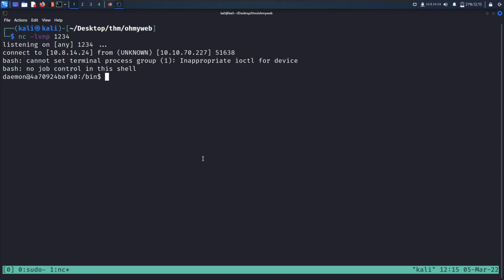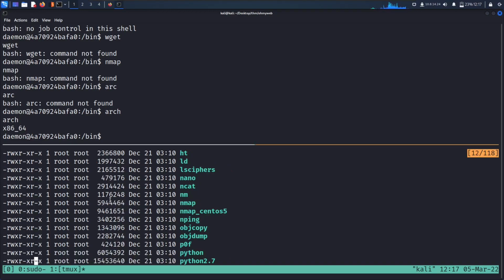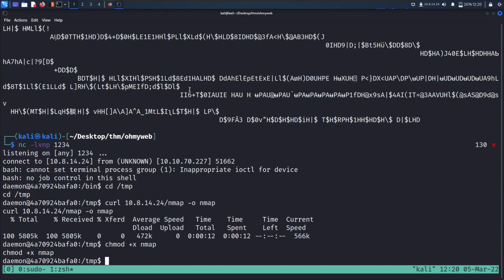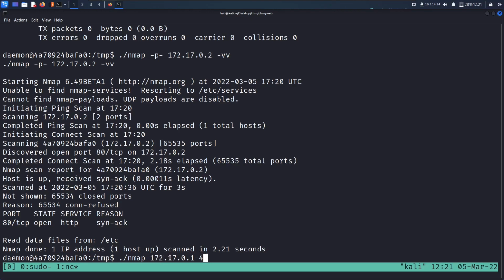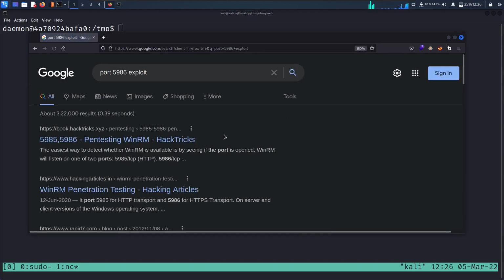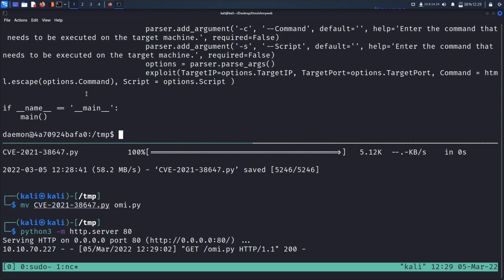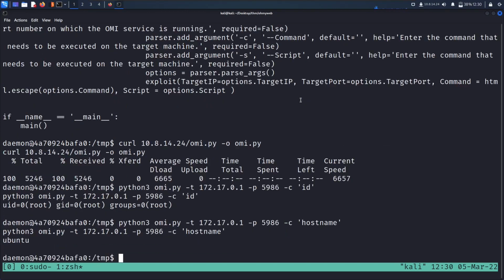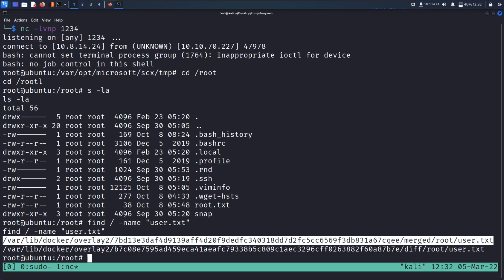TryHackMe | Oh My WebServer Intended Way To Root [Voice | Explained]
Earlier, this box could be solved with the unintended way, but now it's patched, therefore this video explains the intended way to root after you get a shell inside the box, for the rest of the previous walkthrough, watch this earlier video